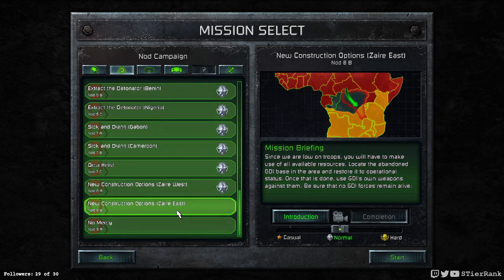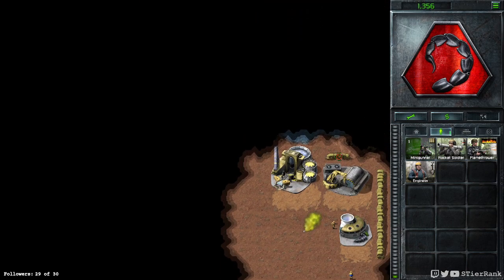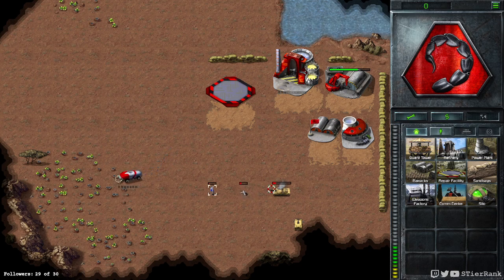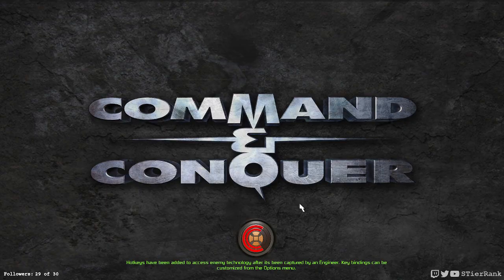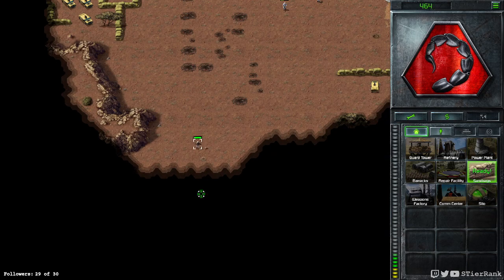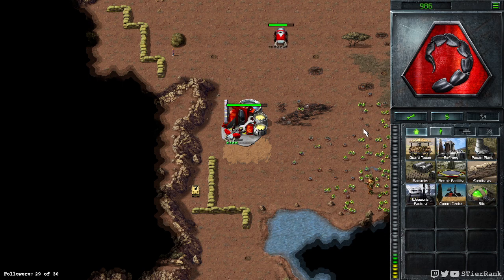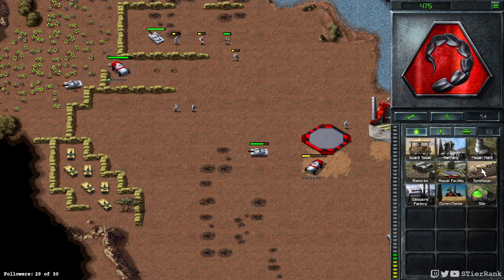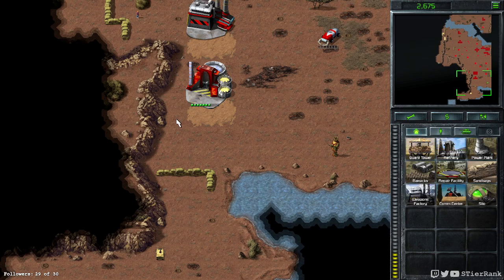Command & Conquer Remastered - 29